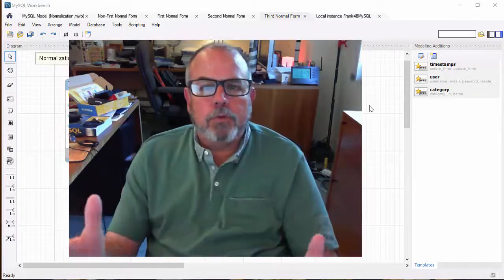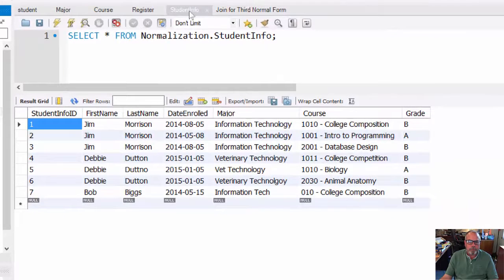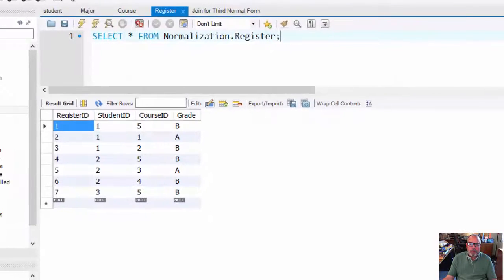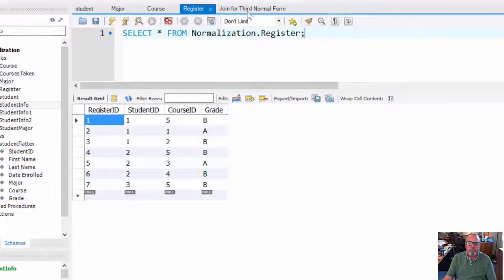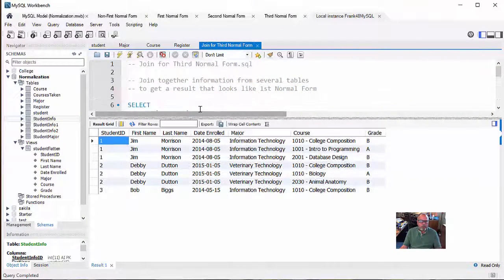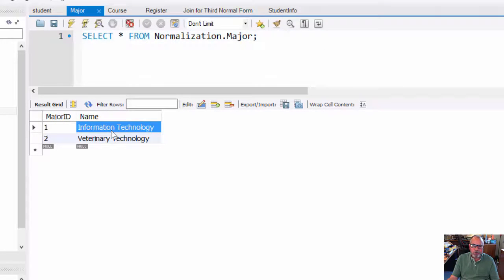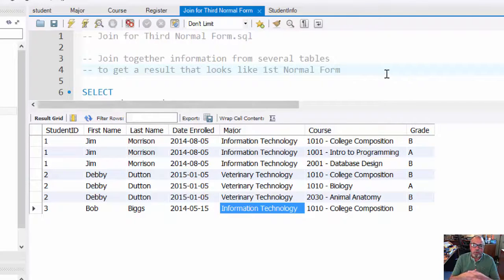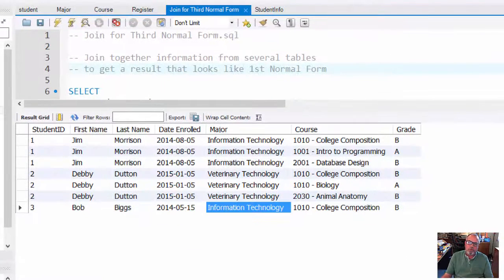DB Video 7.6 - Denormalization